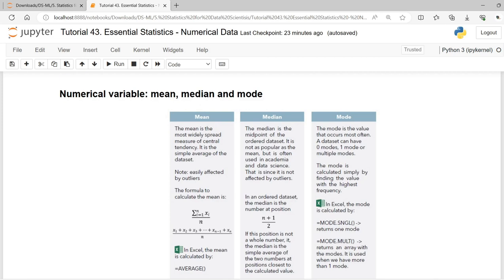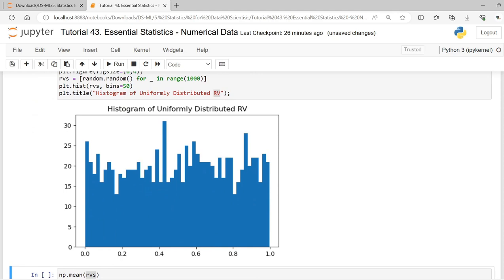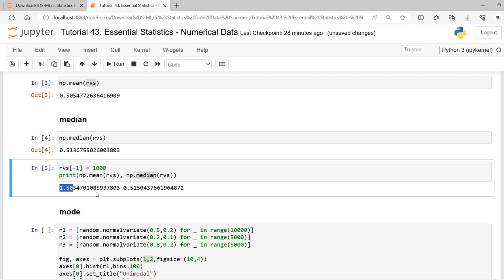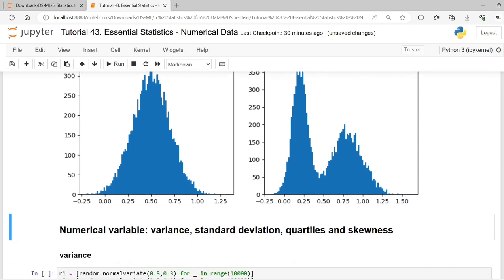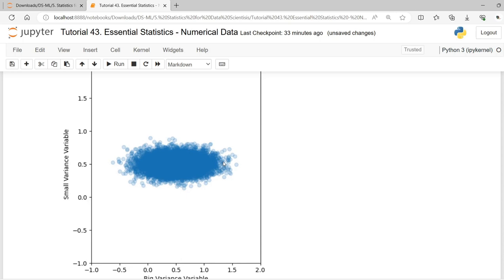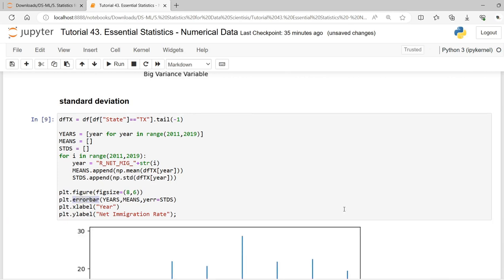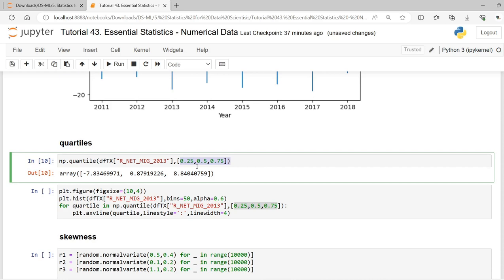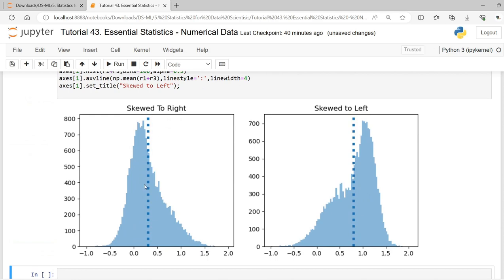DS - ML Tutorial 43. Essential Statistics - Numerical Data